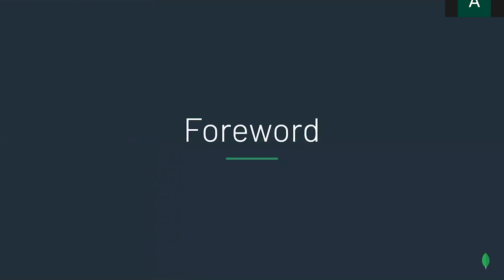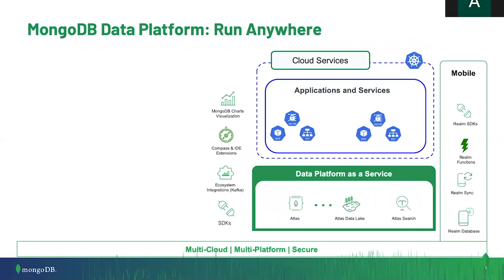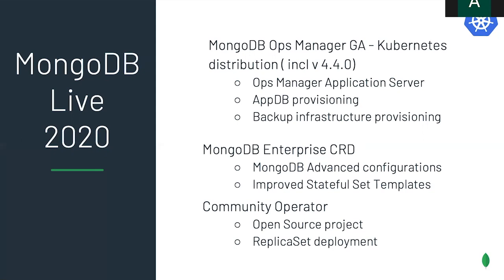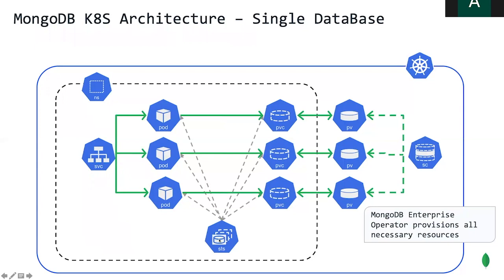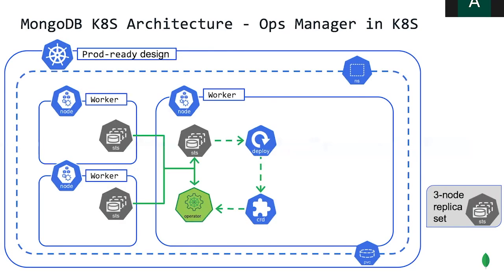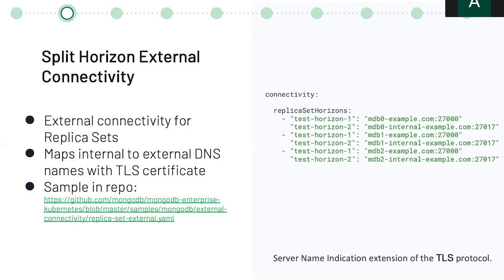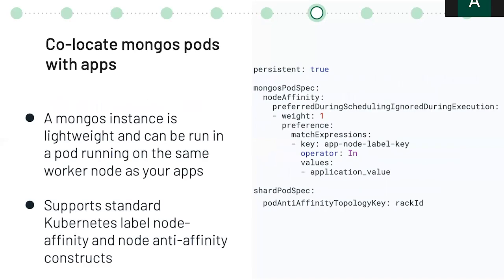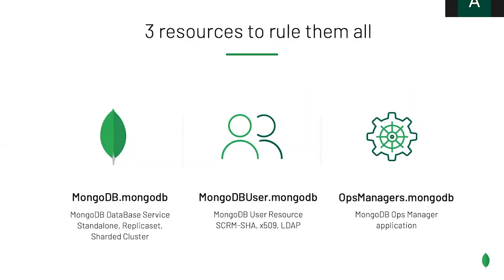Kubernetes, MongoDB, and Your MongoDB Data Platform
MongoDB’s Kubernetes story started almost a year ago with the GA release of our Kubernetes Operator. At MongoDB World 2020 we are going to look at the features of our Enterprise Operator which enables you to run your data platform in Kubernetes. We will cover Enterprise-grade features as well as talk about MongoDB Community plans. Join this session for an overview of the architecture, major features, and future outlook of our Kubernetes products. We will talk about new features that have been added since our initial release and share a few stories from real production deployments.